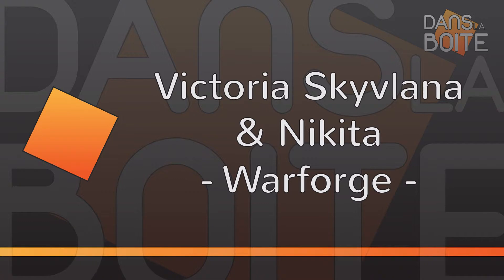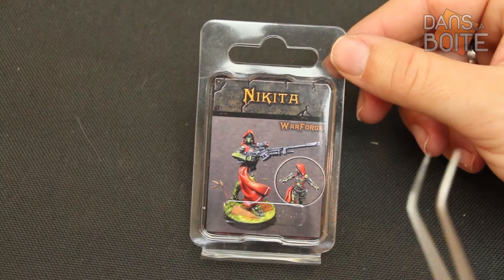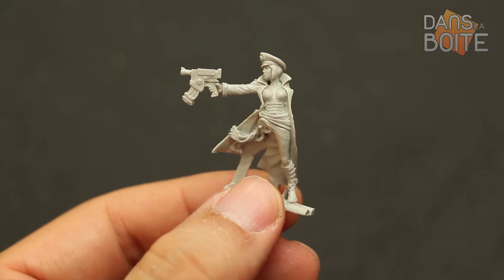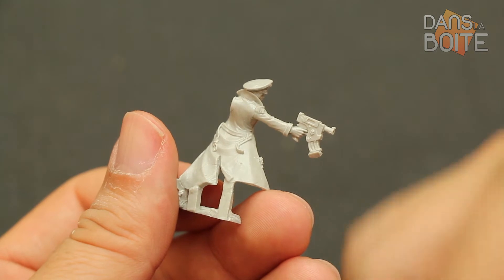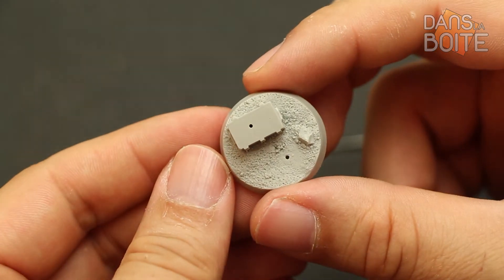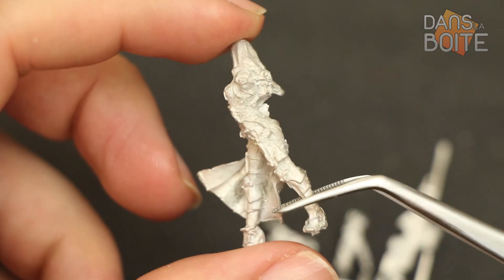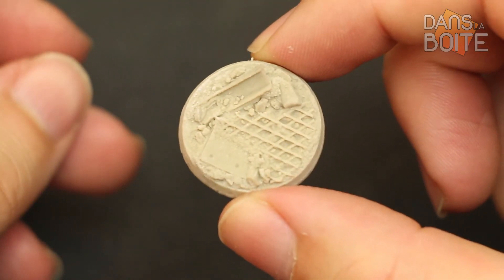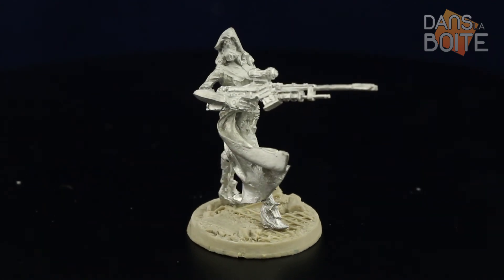Dans la Boite 25 : Victoria Skivlana et Nikita - Warforge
Nouvelle vidéo pour la nouvelle année et cette fois, nous vous présentons deux pièces Warforge dont leur dernière sortie : Nikita.

Bonne année à vous tous.